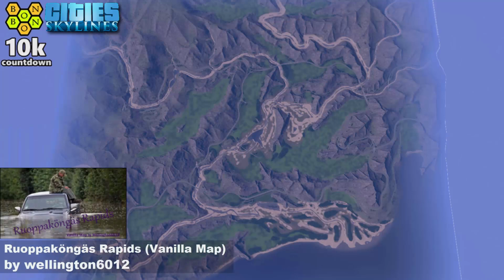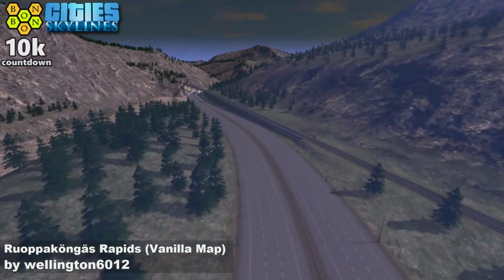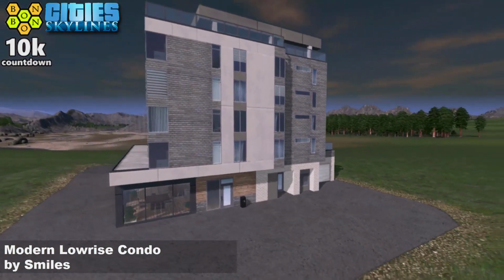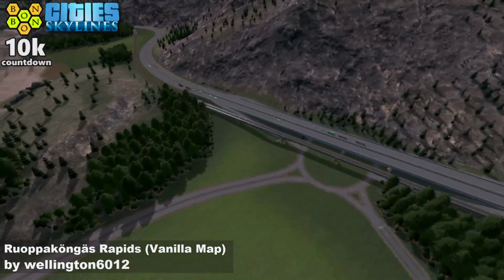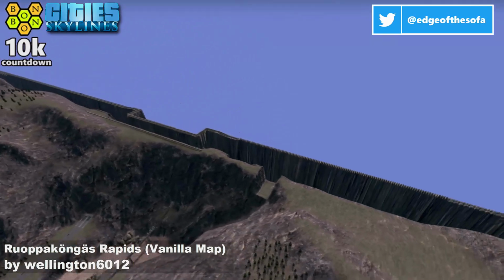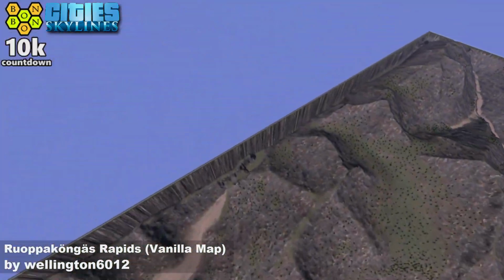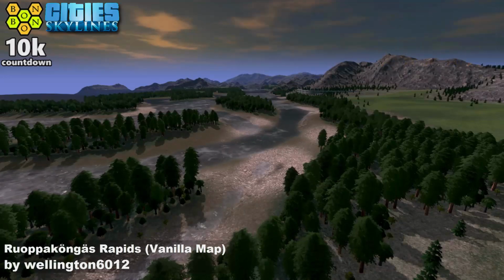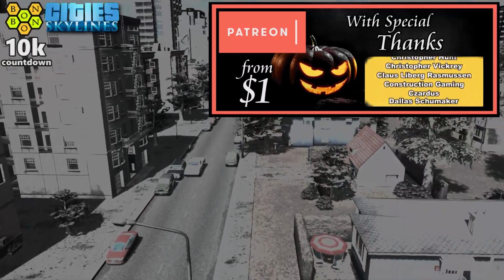CitiesSkylines - What Map - Map Review 771 - Ruoppaköngäs Rapids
Today:
Ruoppaköngäs Rapids (Vanilla Map) by wellington6012

Intermission Voice Artist:
Zack Otto